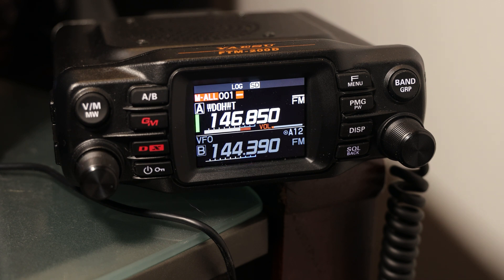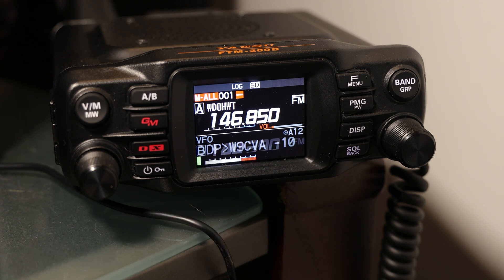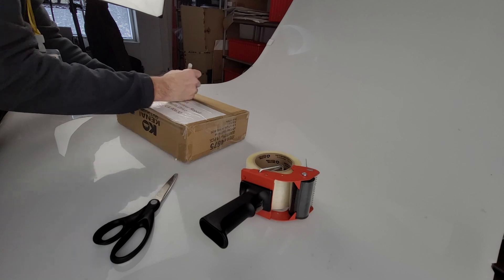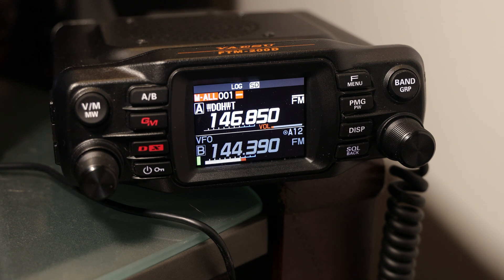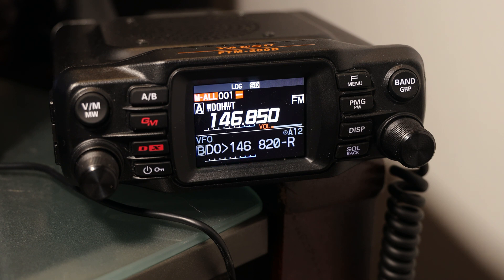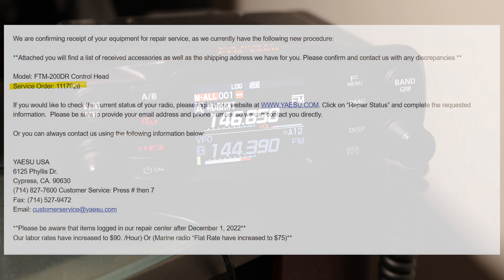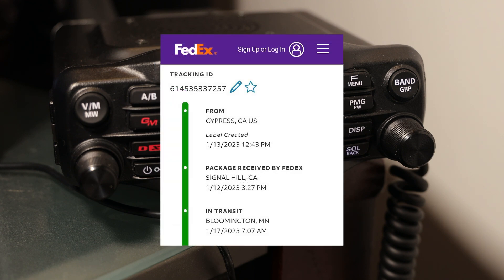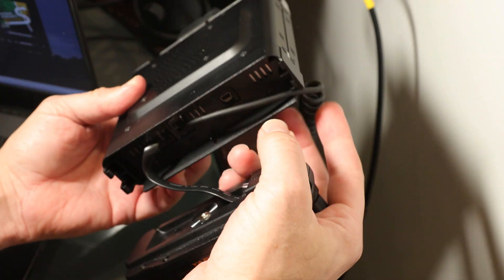FTM 200 - Three lessons I learned after sending my radio for repair!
I had to send my FTM-200 out for repair, find out what I learned about that process!

00:00 - Intro
00:39 - Two Year Warrenty - Better than I expected!
01:39 - Check your spam folder for repair updates!
03:18 -  Hum...where is my tracking number?

Yaesu FTM-200DR is a 50W mobile VHF/UHF ham radio with lots useful features. Join me as I share what I am learning about this awesome radio. I'm using it as a base and mobile rig as I explore the VHF/UHF ham frequencies!